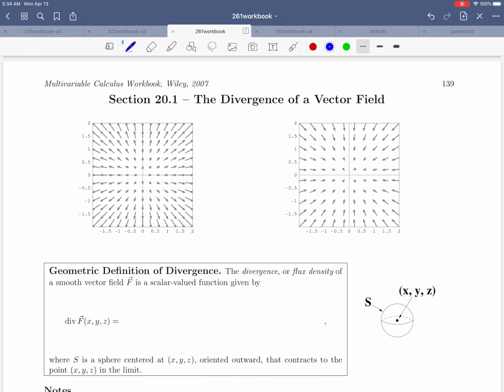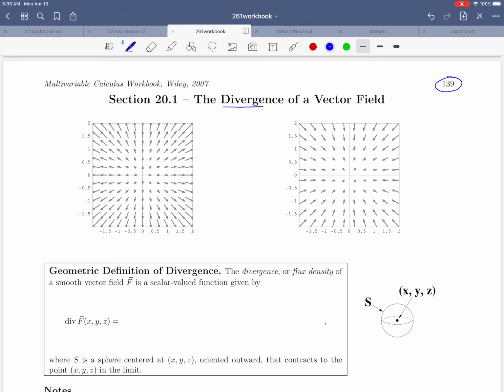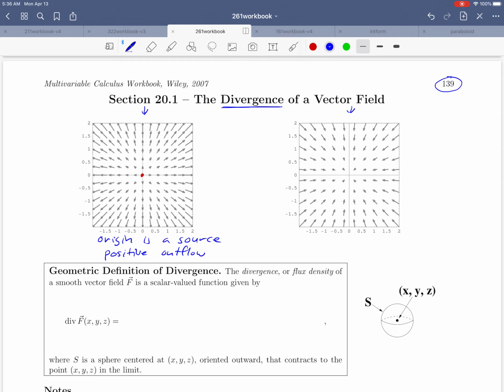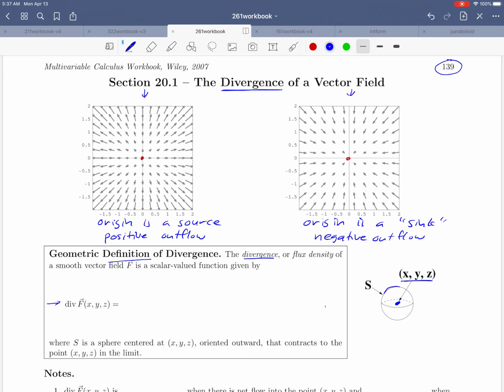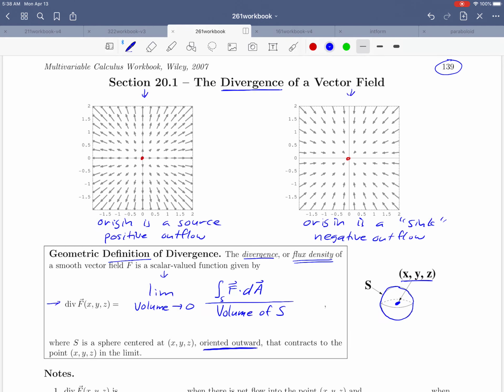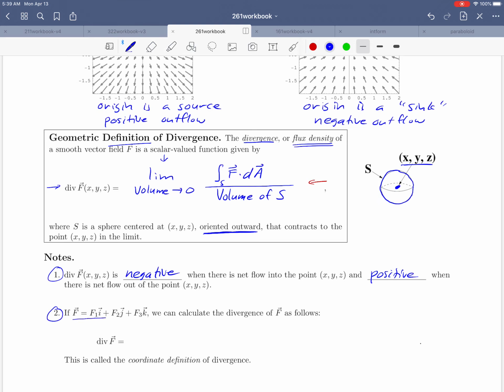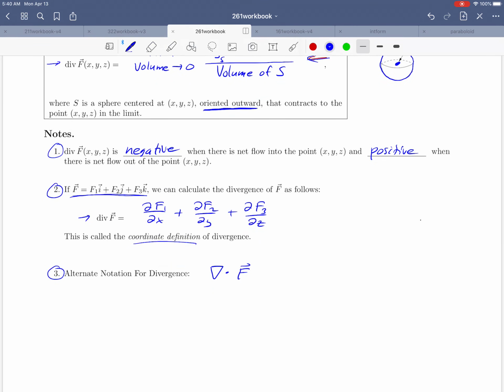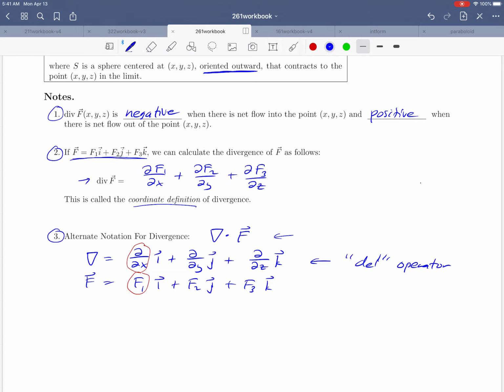Math 261 Section 20.1 page 139